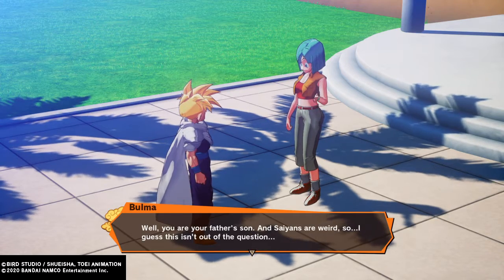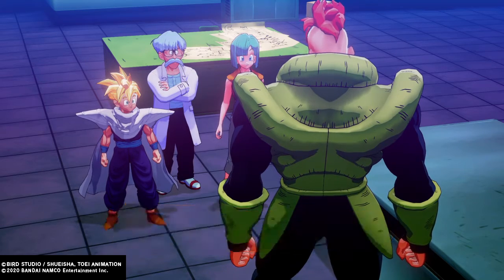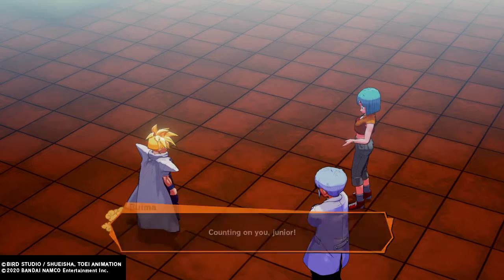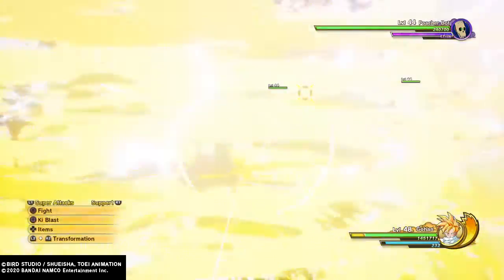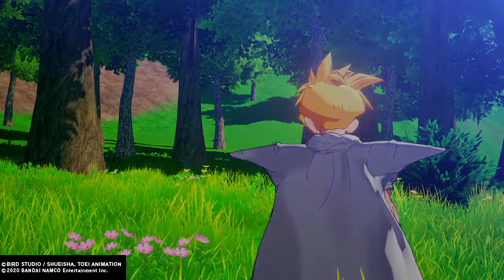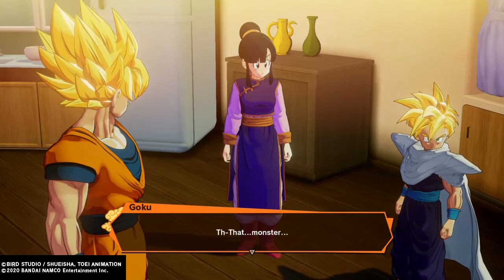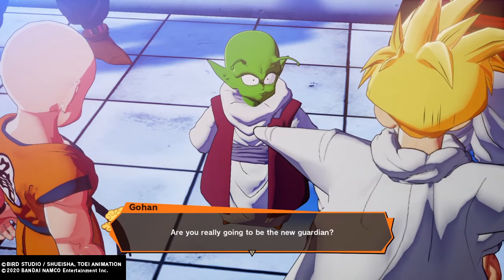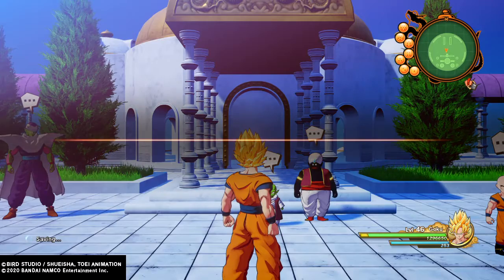DRAGON BALL Z KAKAROT - PLAYSTATION 4 GAMEPLAY - EPISODE 37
Enjoy watching Fridge Cold play Dragon Ball Z Kakarot from start to finish, raw and uncut. You see what he sees as he plays, learn what he learns along with him.